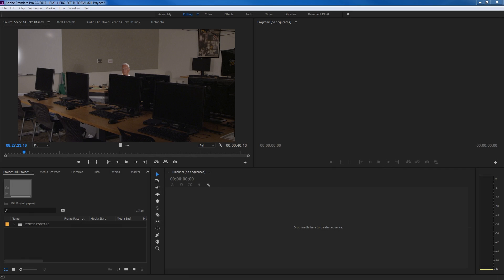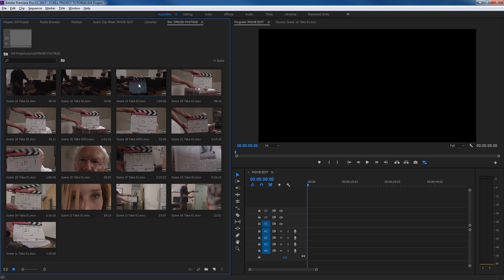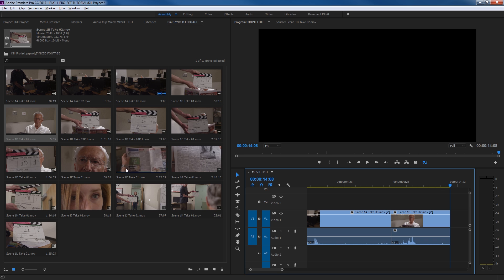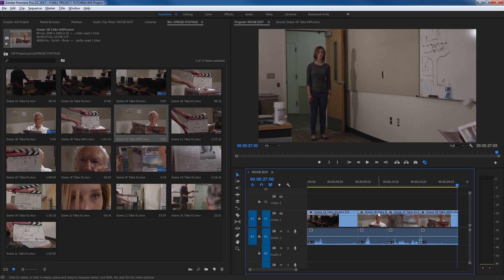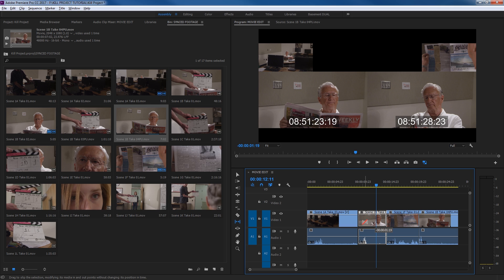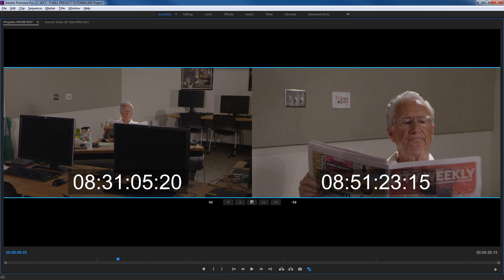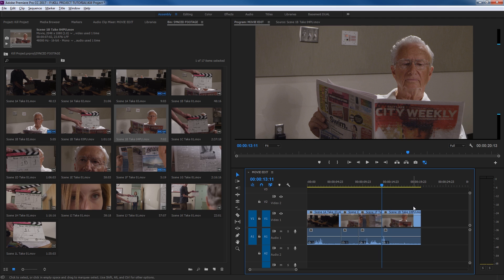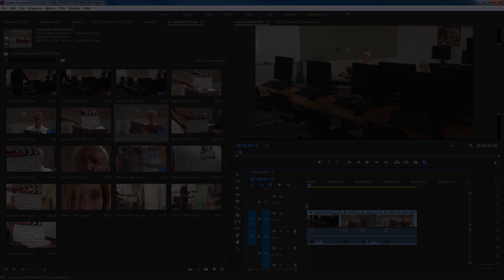E23 - How to Edit a Movie / Assembly - Adobe Premiere Pro CC 2017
This episode brings together most of the previous episodes as a summary in how to do assembly and fine-tuning on a movie.